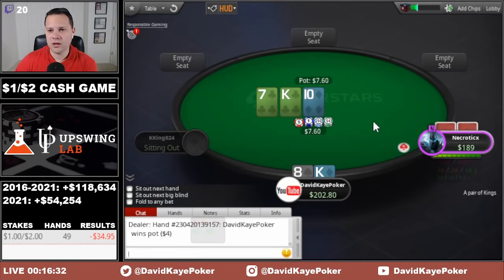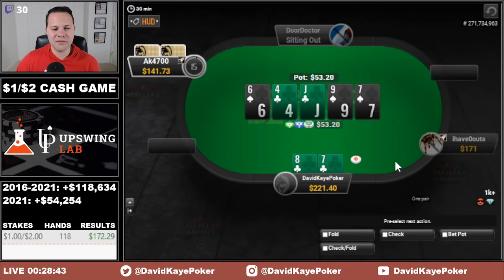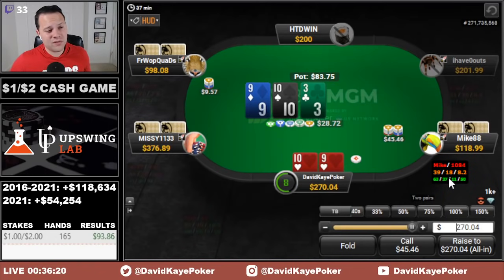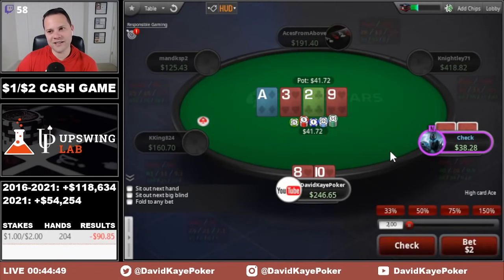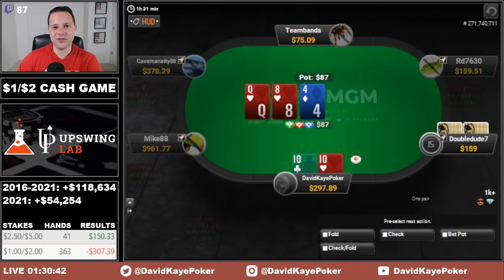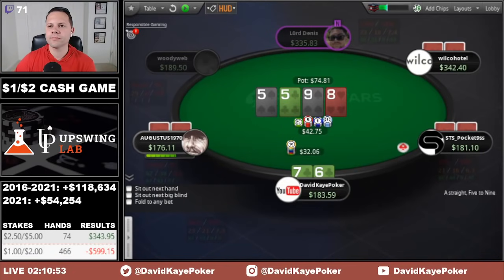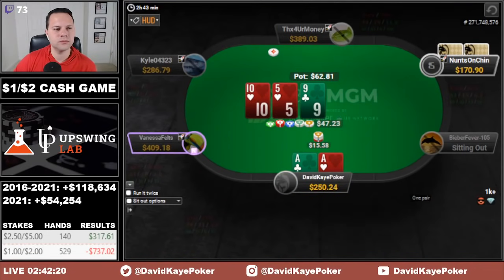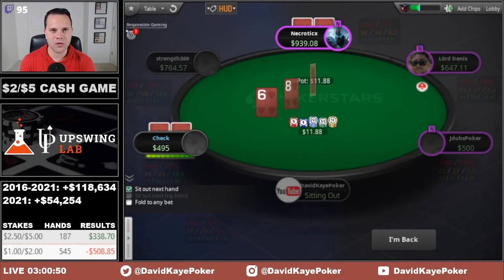Bluff Catching With ACES | Poker Vlog #296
Poker Vlog 296: We find our opponent jamming into us on the river when a few draws come in. We have aces but it feels like all we have is a bluff catcher at this point. Do we call?